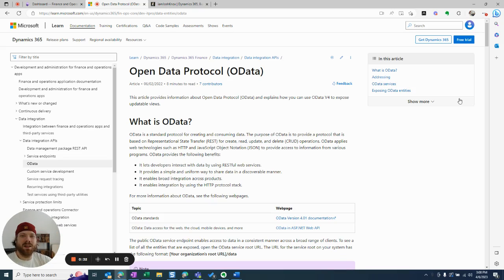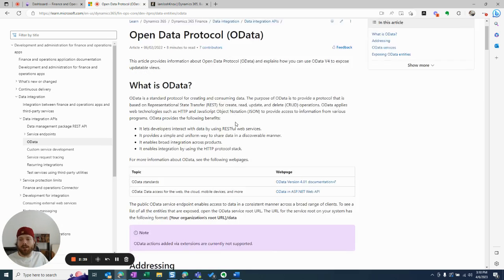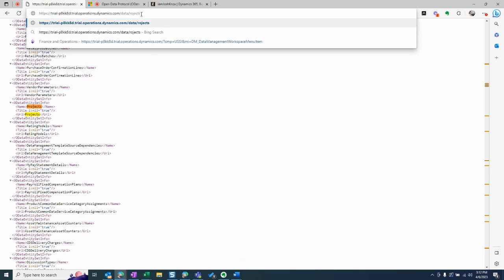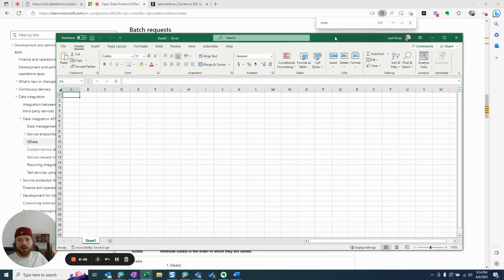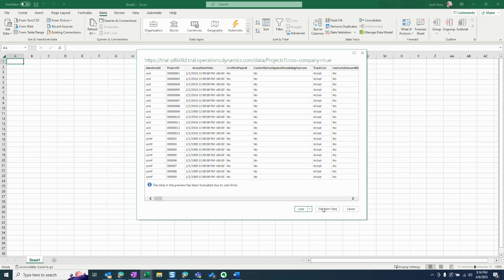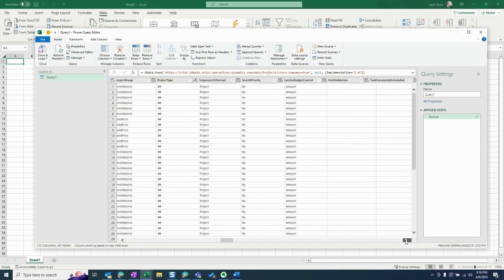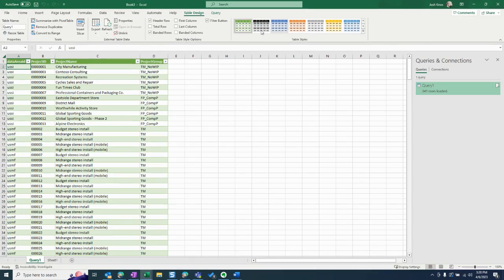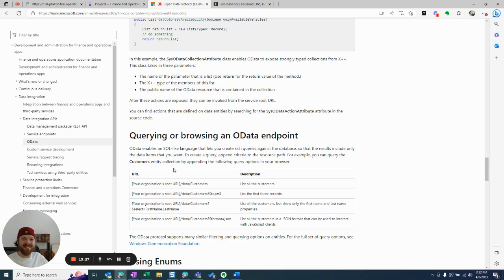D365 Finance | Connect Directly to D365 Data with OData and Power Query | iamJoshKnox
Welcome to the matrix!

In this video, we look at how D365 data entities work with OData, how to find the entities available to you through OData, and how to connect to those entities using Power Query in Excel.